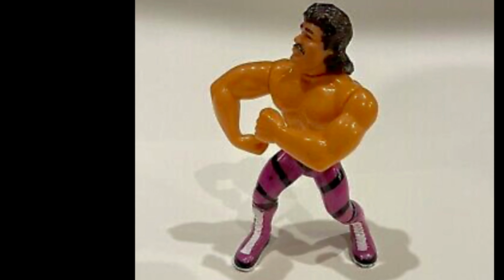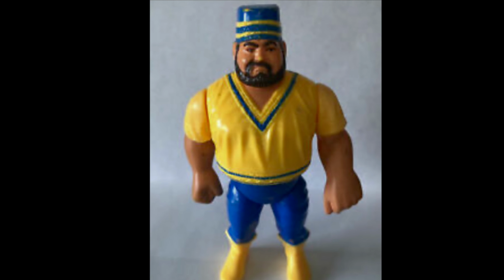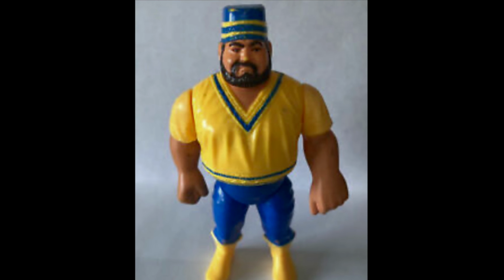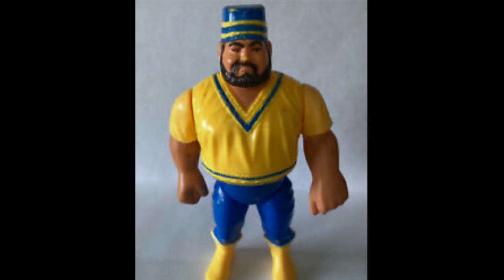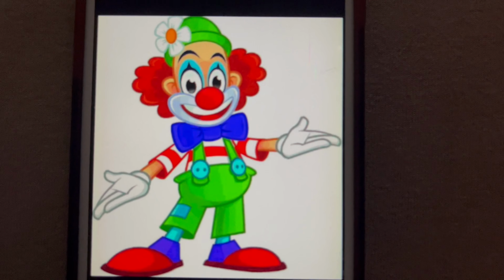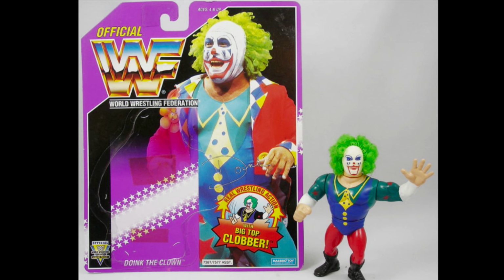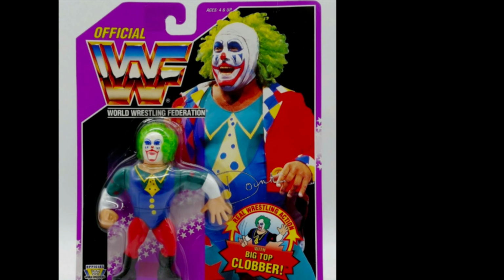My Top 3 (WWE) WWF Hasbro action Figures I don't own but want to have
Here I give you my TOP 3 WWF (WWE) Hasbro action Figures I don't got yet but I want to get.

My Top 3 (WWE) WWF Hasbro action Figures of all time